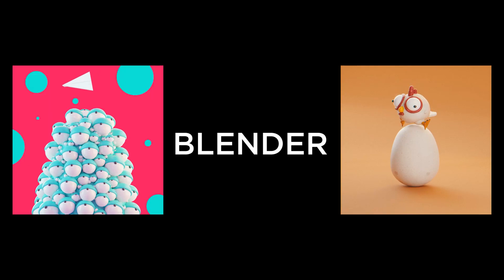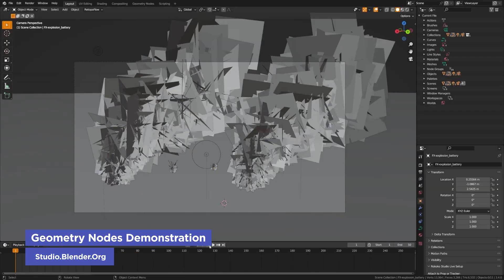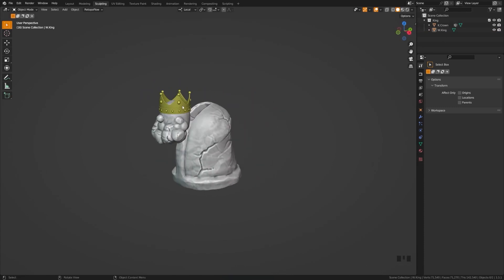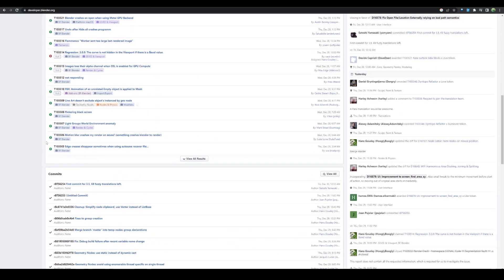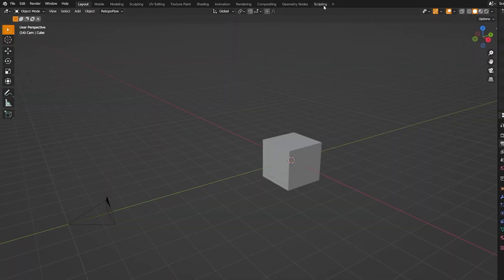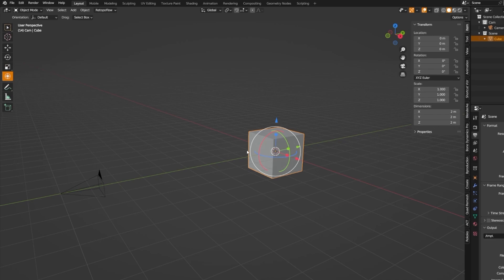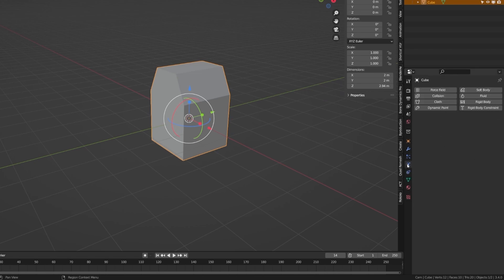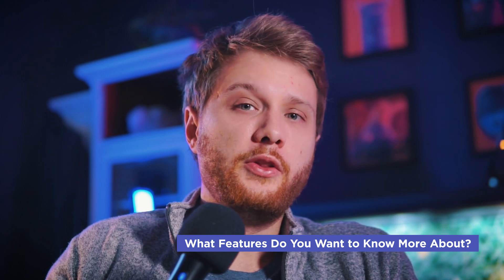How Hard is Blender 3D to Learn in 2023?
Blender 3D is a powerful and versatile software for 3D modeling, animation, and rendering. (Oh and did you know that is is free??)  However, it has a reputation for being challenging for beginners to learn due to its steep learning curve and complex interface. In this video, SouthernShotty will break down the features and UI of Blender for you.

Shownotes 📝
Sierra Dragon by Pep Sanchez

Hero by Daniel M. Lara

Chapters:
00:00 Intro
00:39 Grease Pencil
01:51 Geometry Nodes
02:40 Cycles & Eevee Render Engines
03:35  Sculpting Tool
04:06 VFX & Video Sequence Editor
05:27 Add Ons & Future Tools
06:52  Layouts
08:36 Viewport & Outliner Panel
10:55  Properties Panel
13:23 Wrap Up